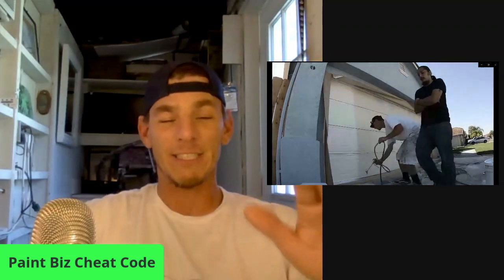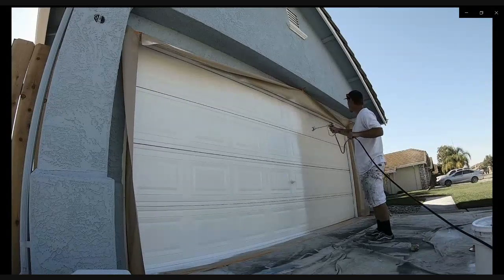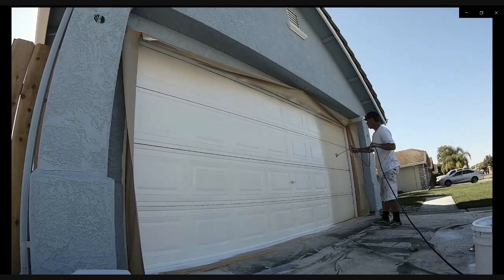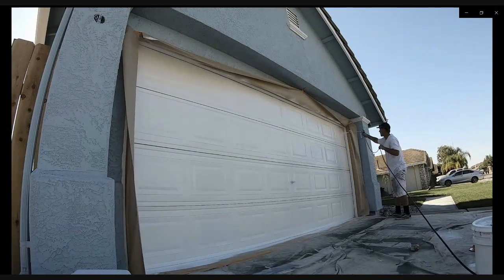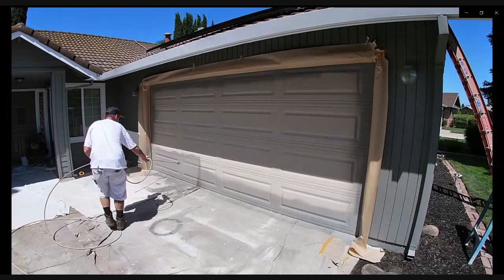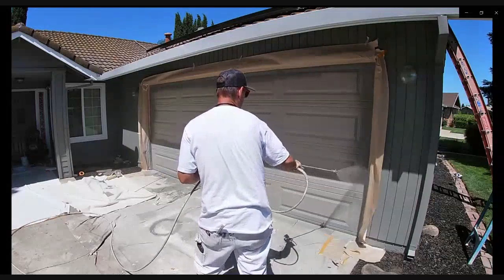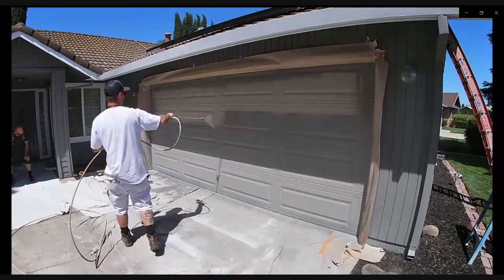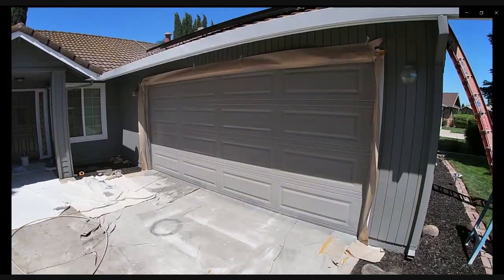NEVER DO THIS WHEN PAINTING A GARAGE DOOR WITH AN AIRLESS PAINT SPRAYER